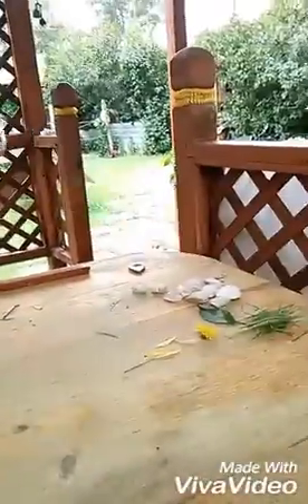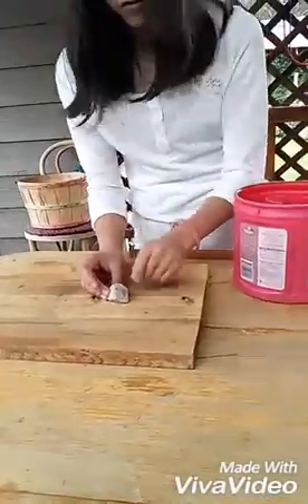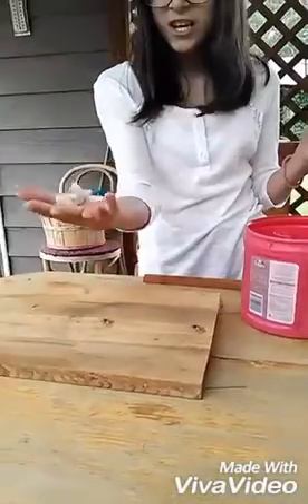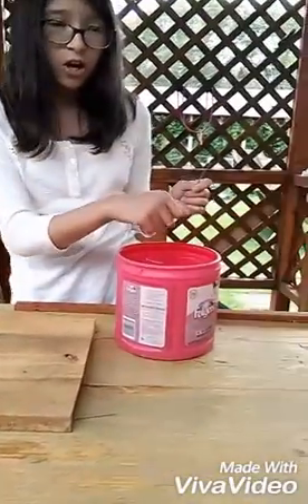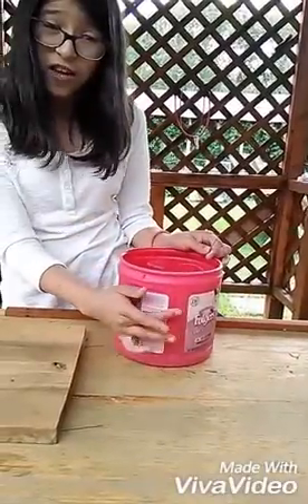OUR COOKING SHOW | Dumb Act #12